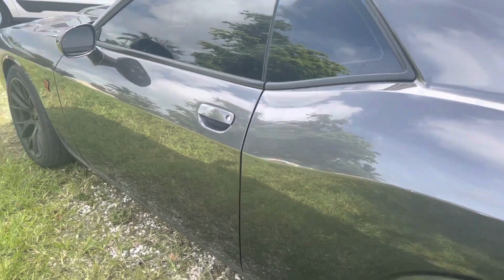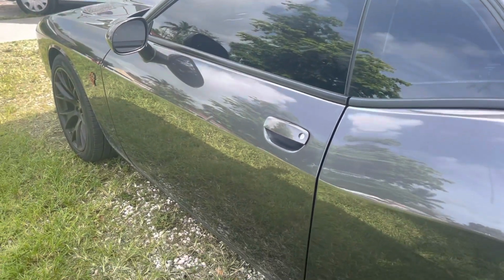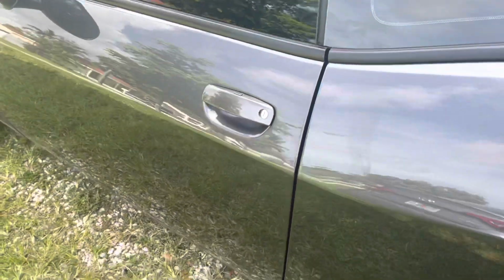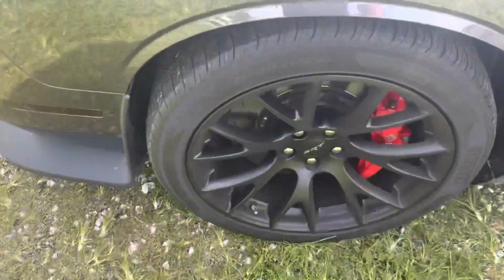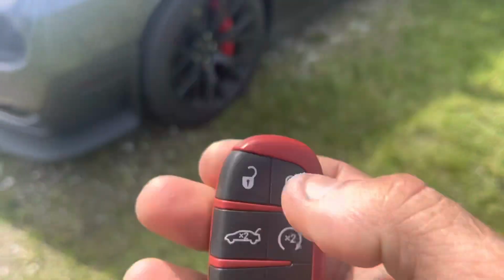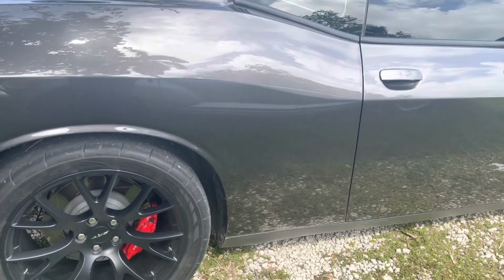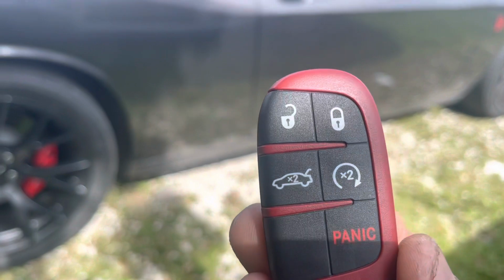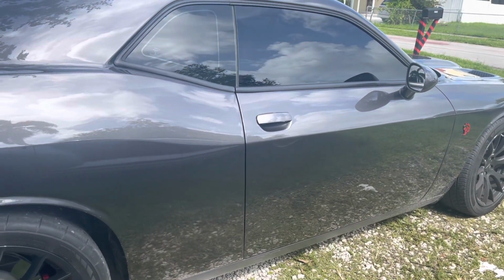factory alarm upgrade